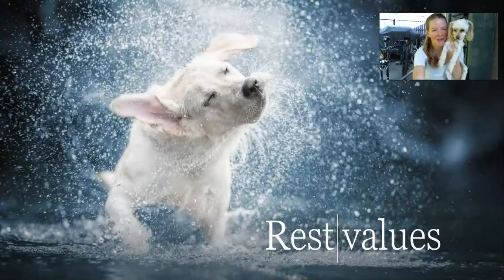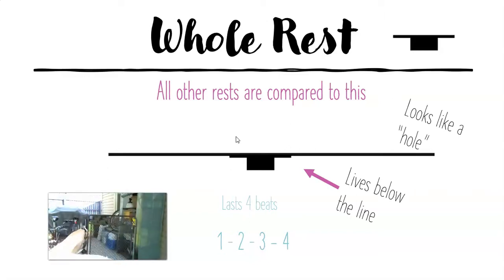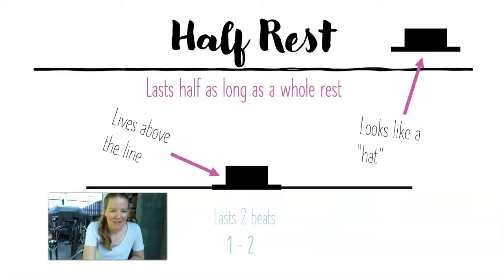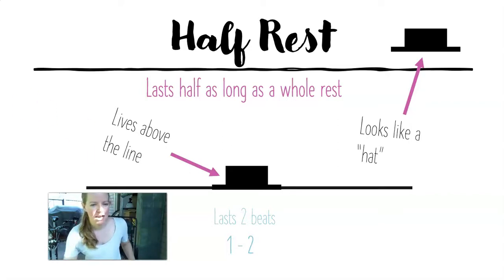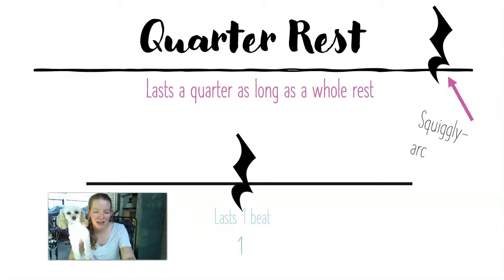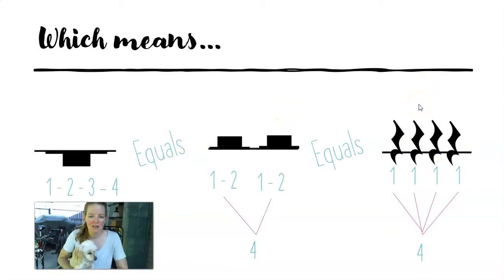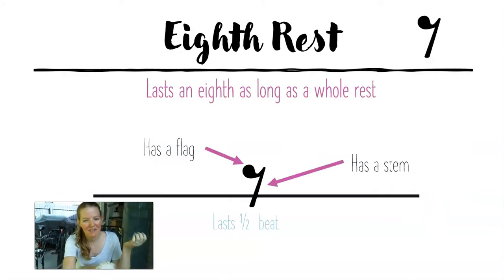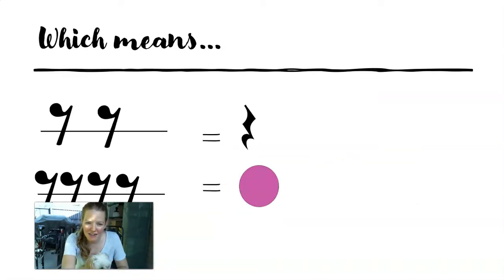Fundamentals: Rhythm: rest values